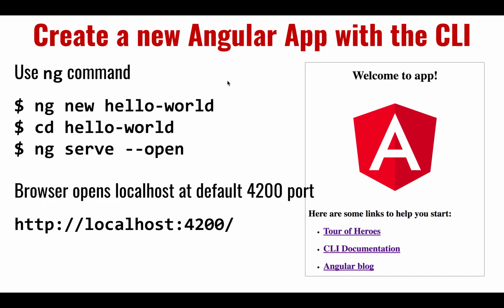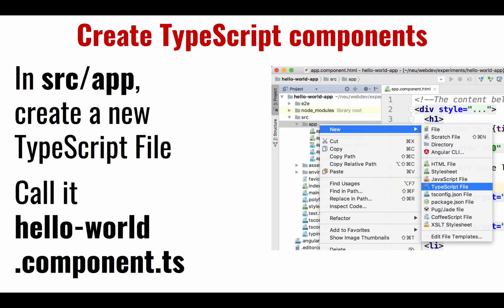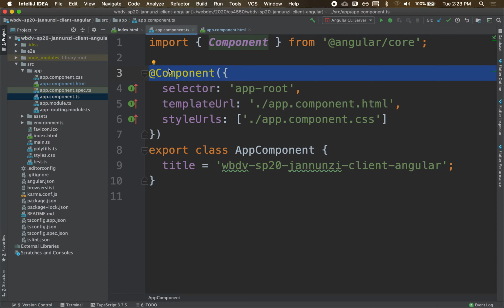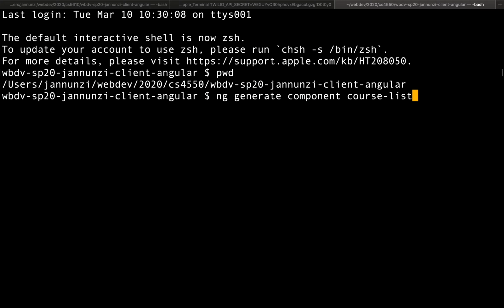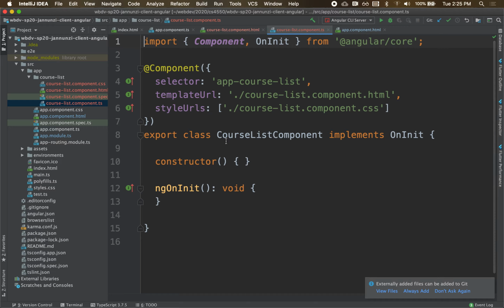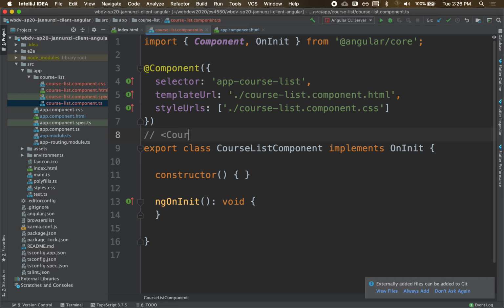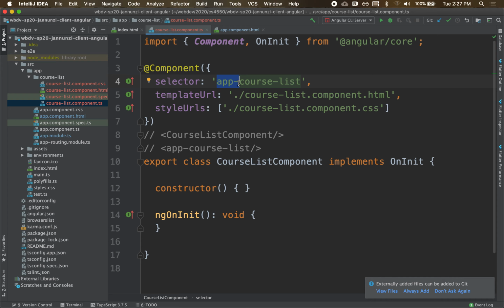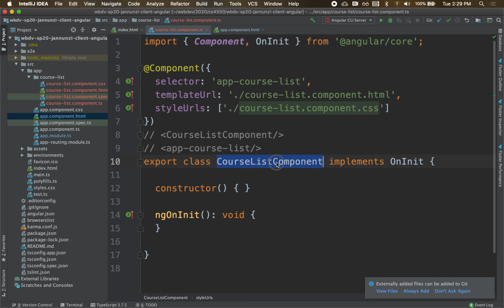Creating simple Angular components 1003